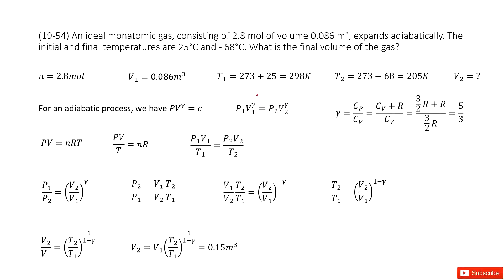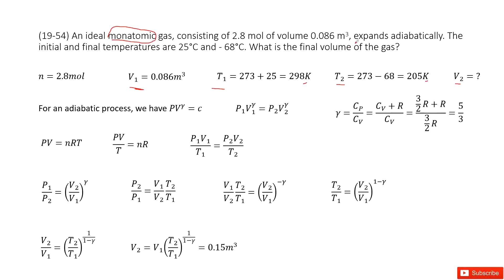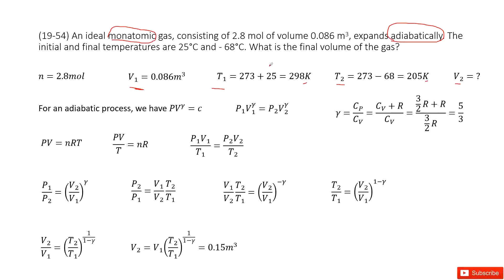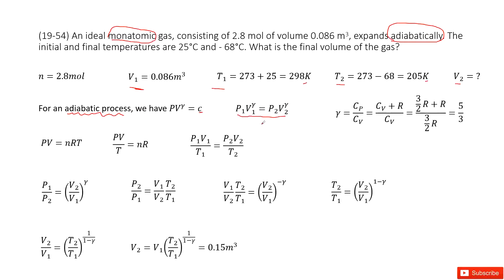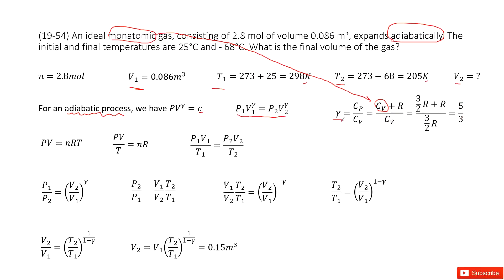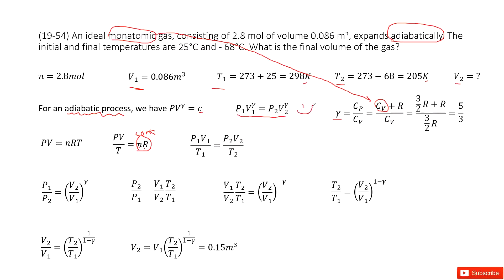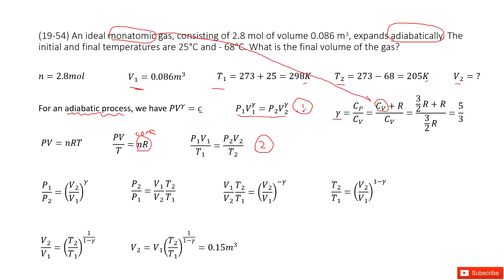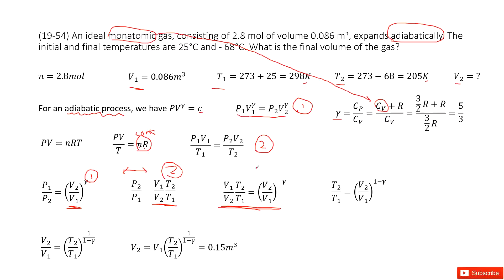(19-54) An ideal monatomic gas, consisting of 2.8 mol of volume 0.086 m3, expands adiabatically. The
(19-54) An ideal monatomic gas, consisting of 2.8 mol of volume 0.086 m3, expands adiabatically. The initial and final temperatures are 25°C and - 68°C. What is the final volume of the gas?